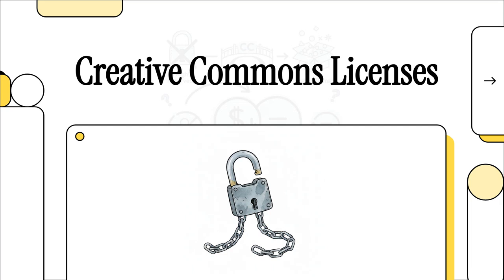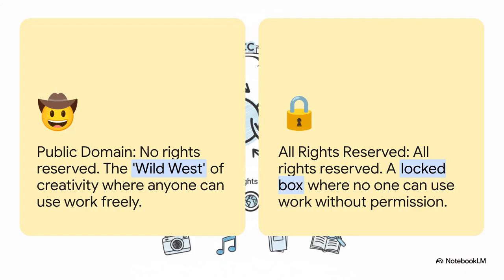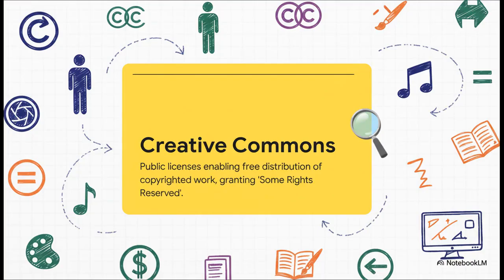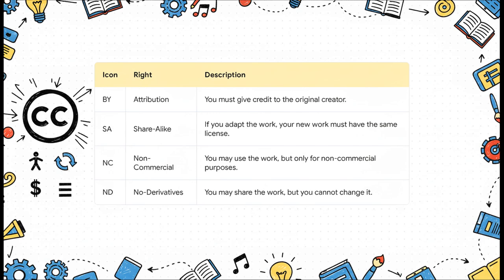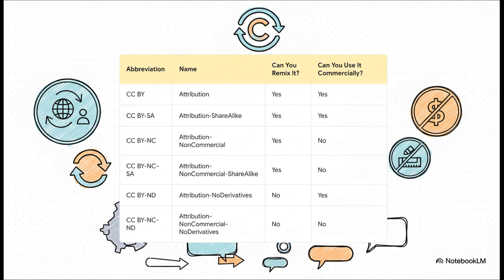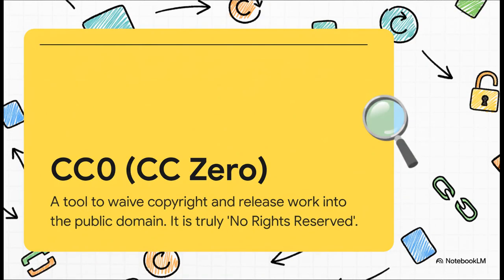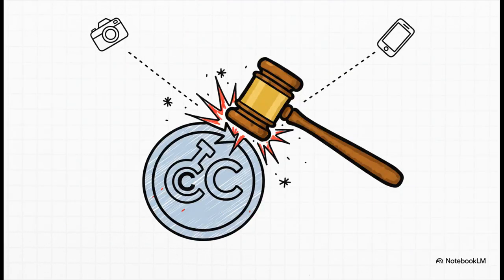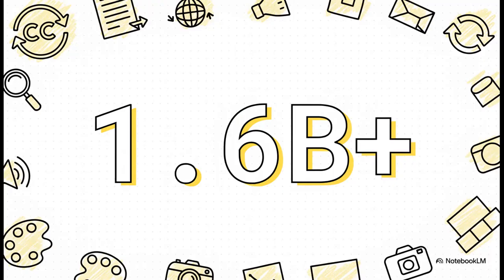Creative Commons Licenses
Introduction to the CC protocol